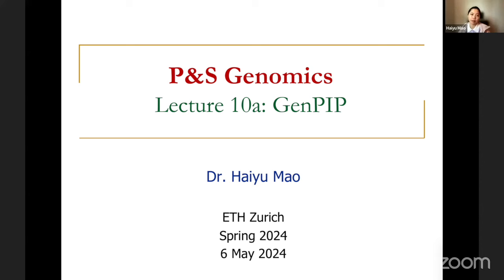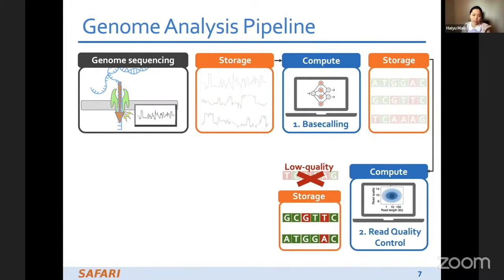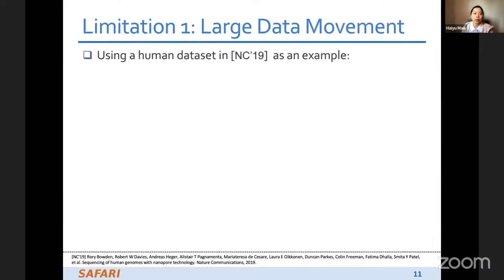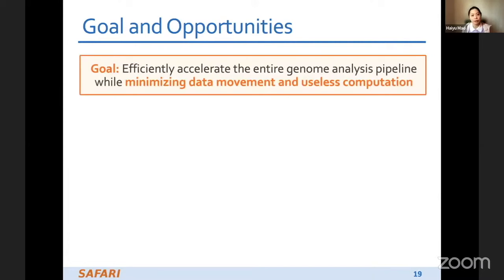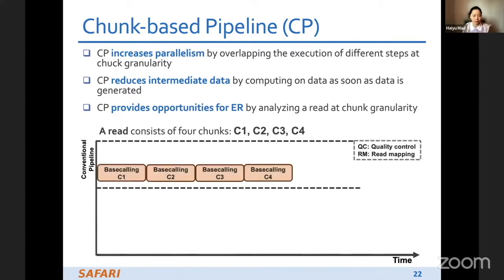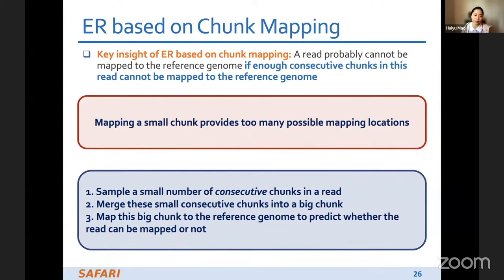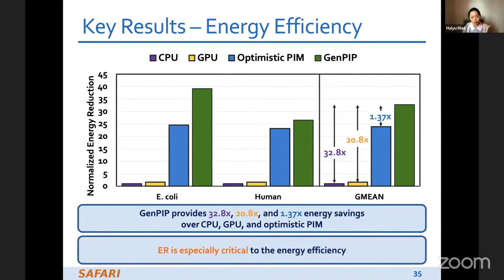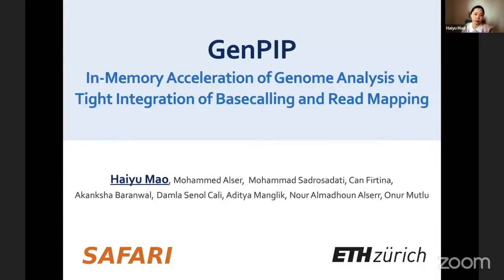P&S Genomics - Lecture 10a: GenPIP (Spring 2024)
Project & Seminar (P&S), ETH Zürich, Spring 2024

Lecture 10a: GenPIP
Lecturer: Dr. Haiyu Mao
Date: May 6, 2024

Recommended Reading:
A Modern Primer on Processing in Memory